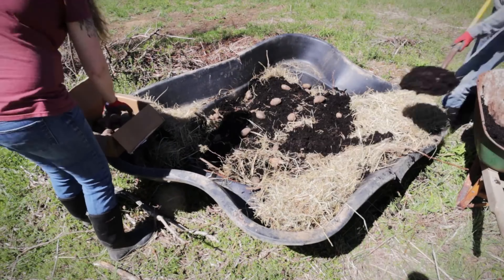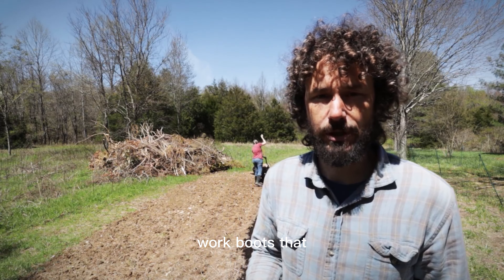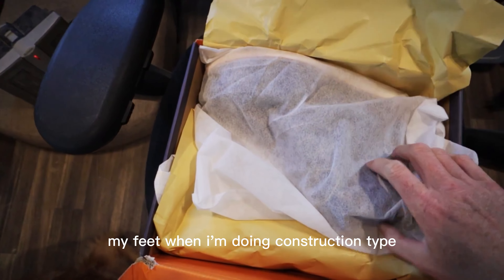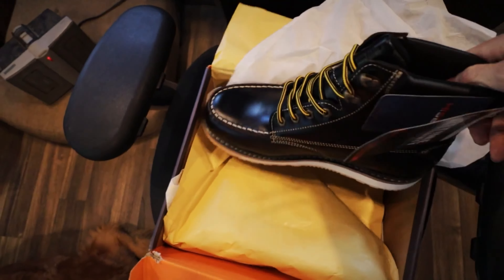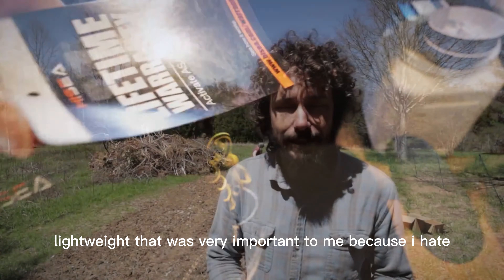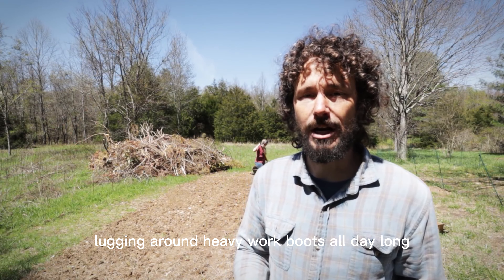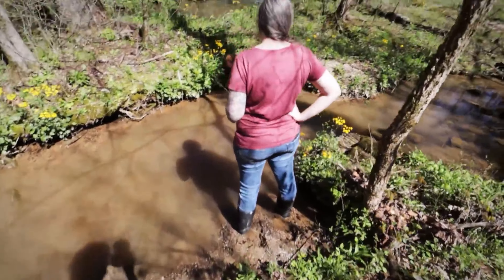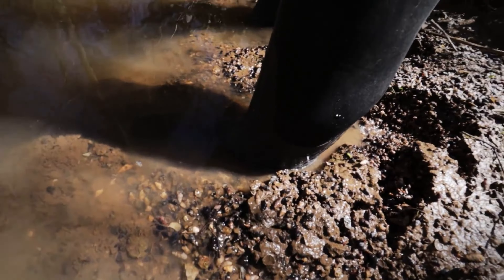Potato Farming Step By Step With Best Boots For Outdoors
Our reviewers today are Nate and Katie from  @TheKraemerLife
They shared useful tips about potato gardening for beginners: Ruth Stout Method, mounding and planting potatoes in a container. Potato farming step by step means you have to stand and walk on mud for long time, so it's very important to keep your feet dry, warm and comfortable in HISEA's Best Boots For Outdoors.

TIMESTAMPS
0:00 - Intro
0:13 - The boots for working in mud Katie expects
0:24 - Trying on
0:55 - Farm work boots in epic gardening sweet potatoes
1:12 - What outdoor work boots Nate likes
1:37 - 100% waterproof, standing in a mud spot

HISEA Outdoors is your source for protective, budget-friendly, durable footwear and apparel. Our product line includes 100% waterproof boots, shoes, and apparel for farming, gardening, homesteading and hunting.